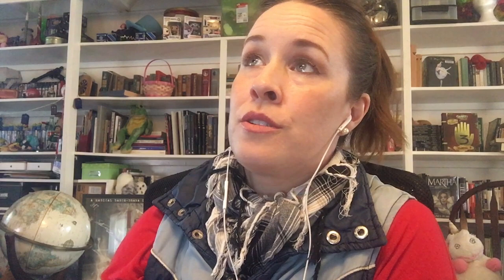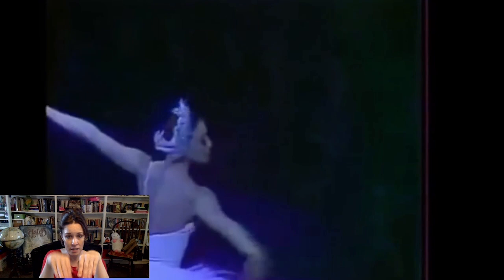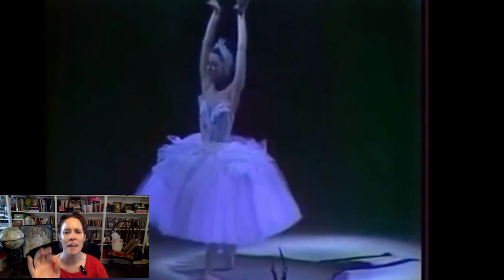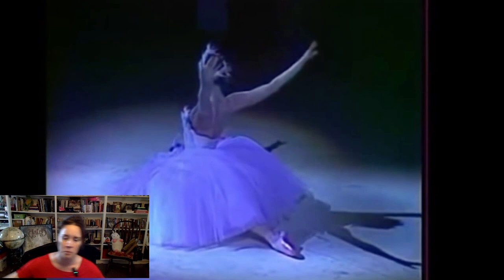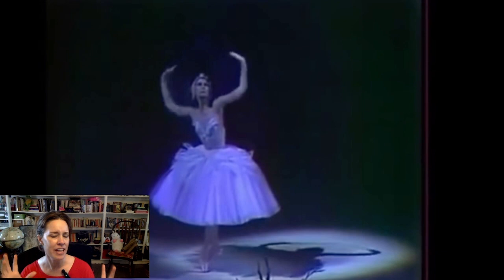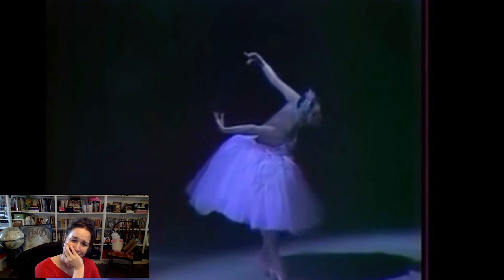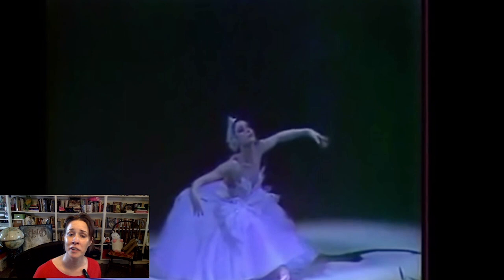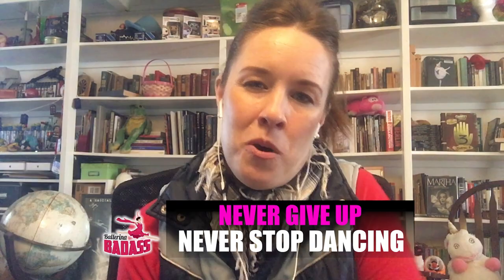How to Dance The Dying Swan - with Ballerina Badass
RESOURCES:

Historical information and reference material about “The Dying Swan” ballet solo – check these out:
1. “Waking The Dying Swan” by professional dancer Kirsten on her blog “Setting The Bar”
2. “Four Minutes a Dying Swan: Anna Pavlova and Becoming The Symbol of The New Russian Ballet” by Jon Teeuwissen, MOT Artistic Advisor for Dance on the “Detroit Opera” blog
3. “The Dying Swan” on Britannica
4. “The Dying Swan” poem by Alfred Tennyson
5. “Camille Saint-Saens # The Carnival of the Animals (complete) / Le Carnaval des Animaux # [HQ]” posted by @MelodyClassical